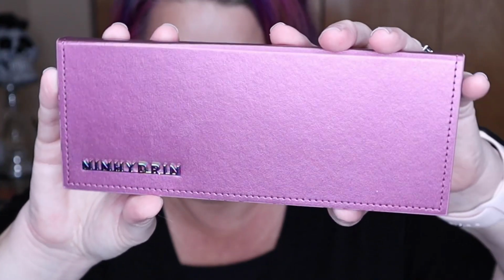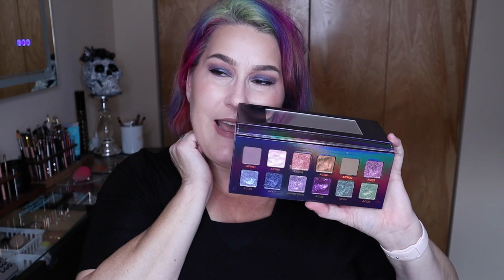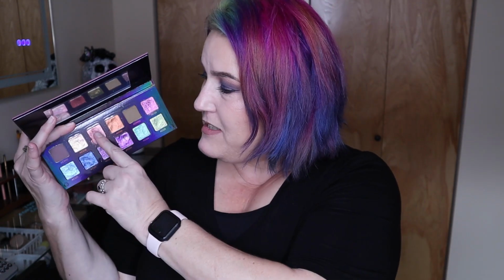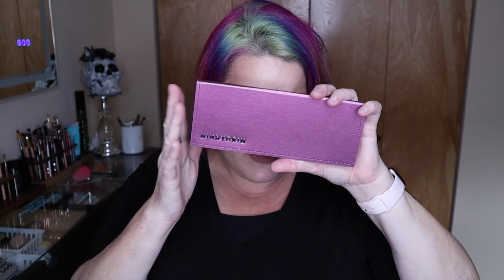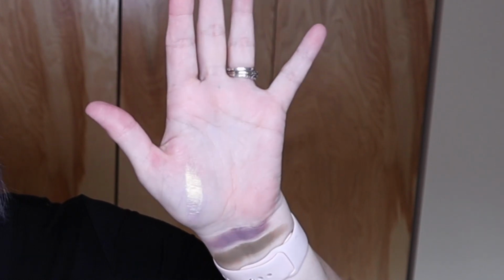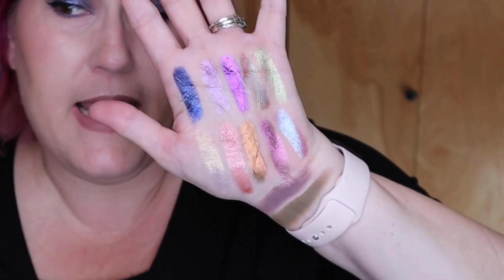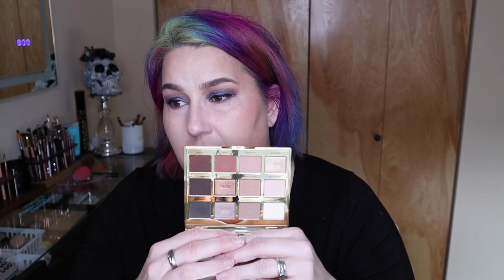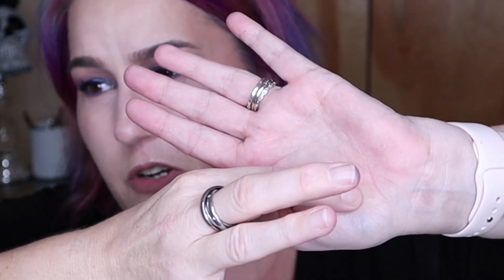ADEPT NINHYDRIN & TARTELETTE IN BLOOM || Palette Roulette Palette Review #209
Join Rakuten!!